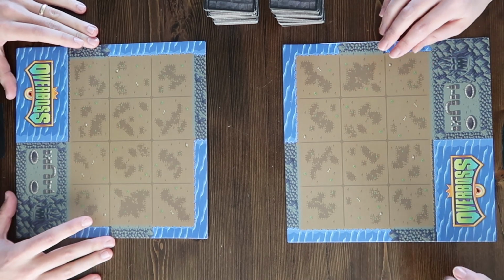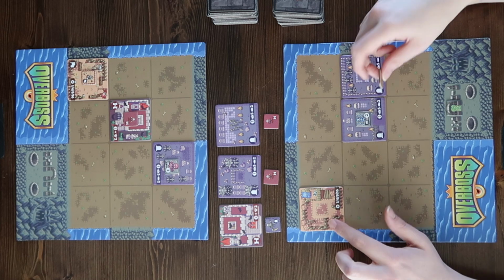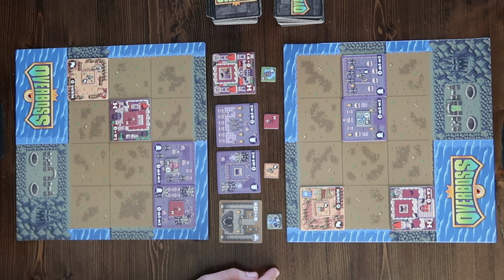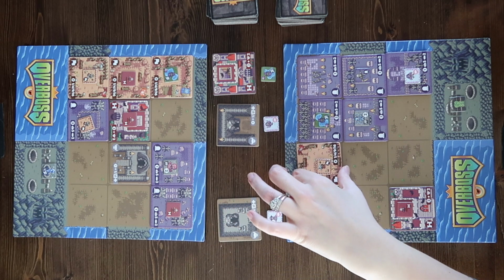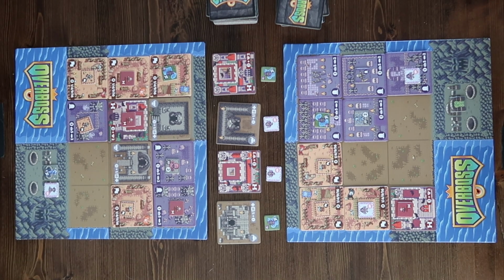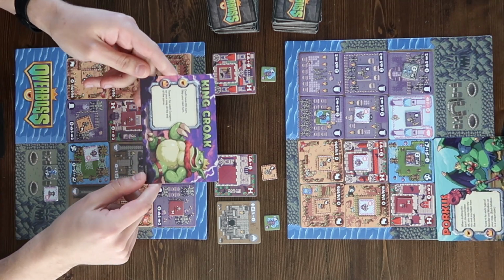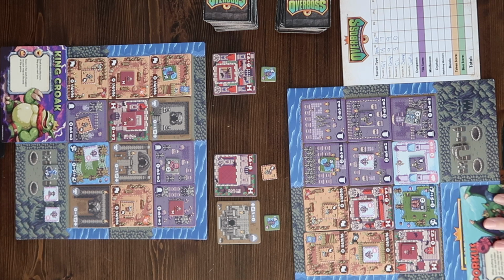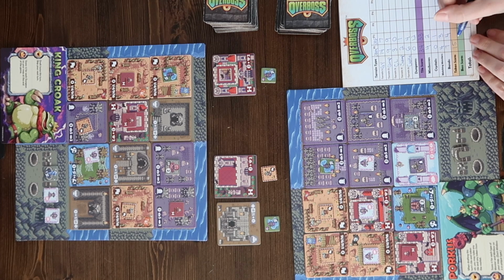Overboss Playthrough | Board Game Fun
Welcome to Foster the Meeple, a channel dedicated to board games and all board gamey things! In this video Jeff and Jamie play through the Overboss Board Game and battle it out to see who is the true Overboss!

JUMP:
00:00 – Introduction
01:33 – Game Play
20:02 – Wrap Up & Bragging rights
22:35 – A Little Bit Extra

Story: In Overboss, rival Boss Monsters emerge from their dungeons to conquer the Overworld. Each turn, players draft and place terrain tiles and monster tokens. Their goal: to craft the map with the greatest Power and become the ultimate Overboss!
Publisher: Brotherwise Games
Designers: Aaron Mesburne, Kevin Russ
Artist: Darren Calvert
Player Count: 1-5
Mechanisms: Tile Laying, Set Collection, Pattern Building